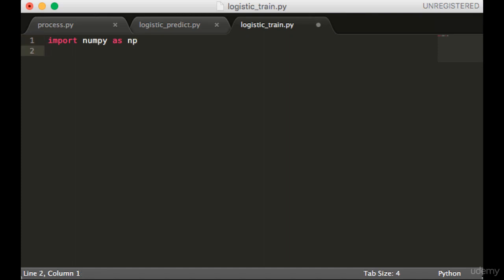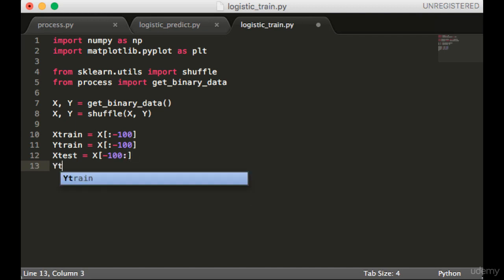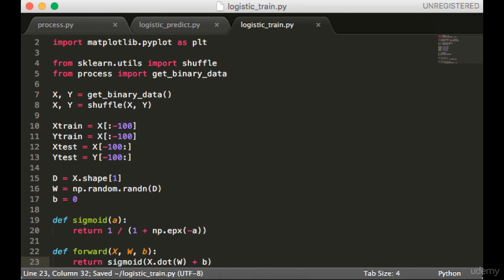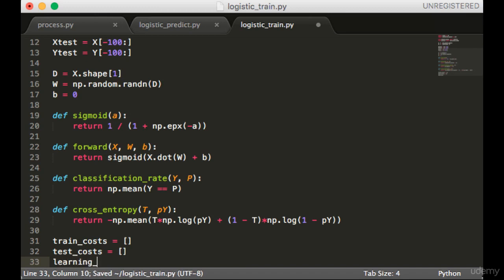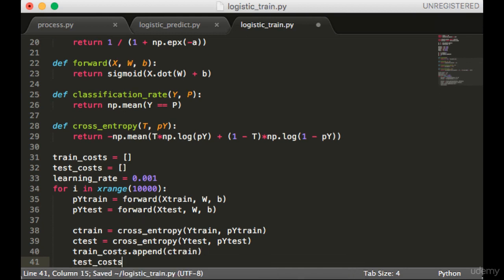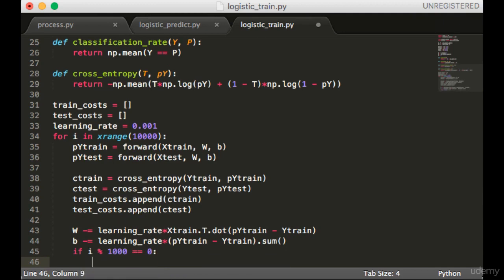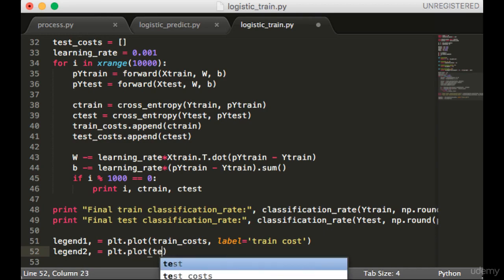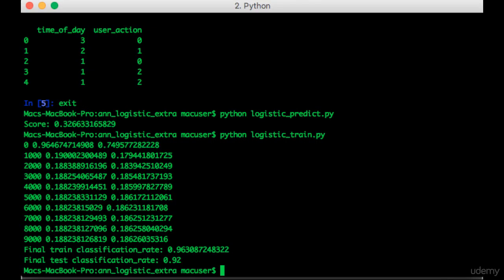018 E Commerce Course Project Training the Logistic Model